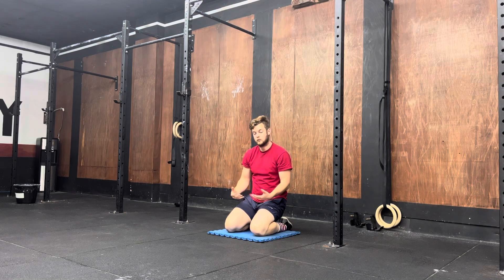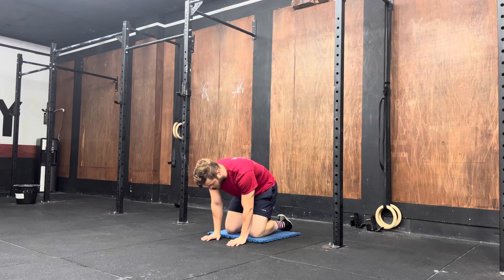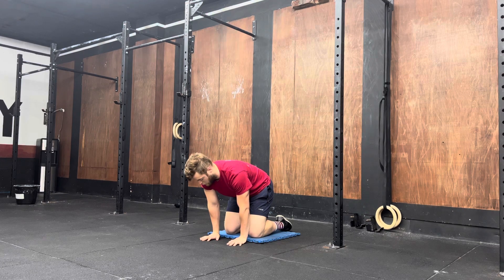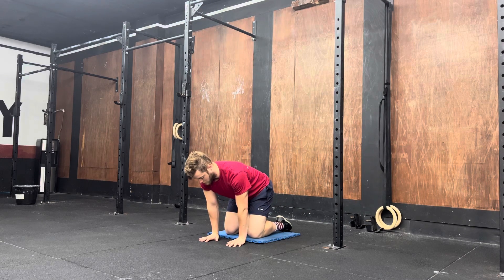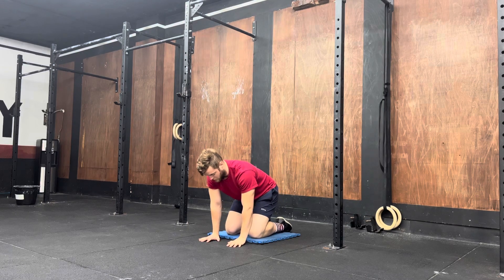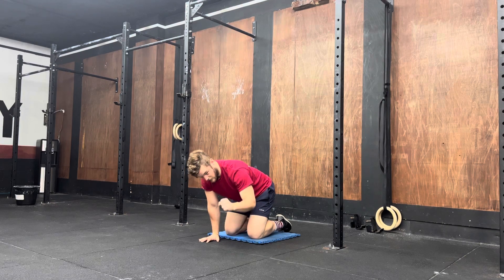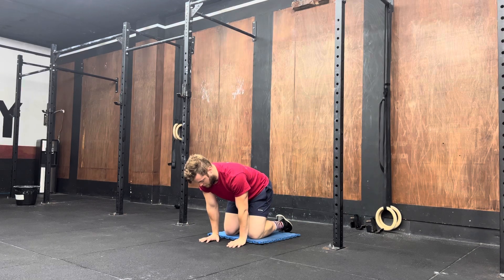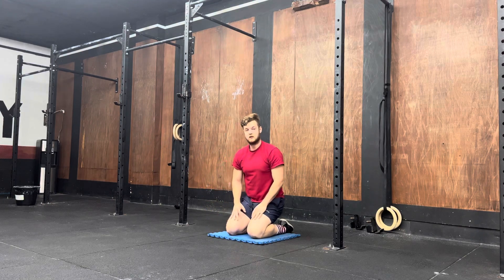Active Forward Leaning Wrist stretch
Hold for 2 minutes,
Grip the ground for 30 seconds,
Hold for 30 seconds